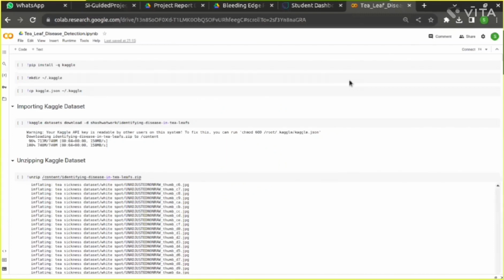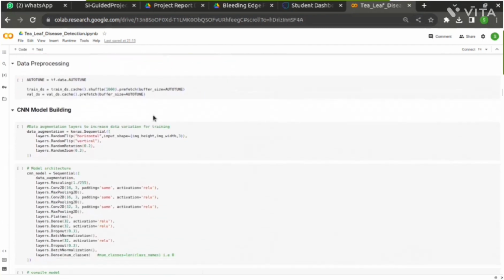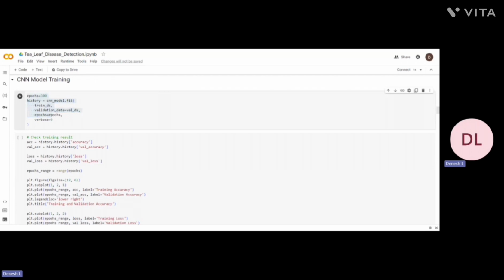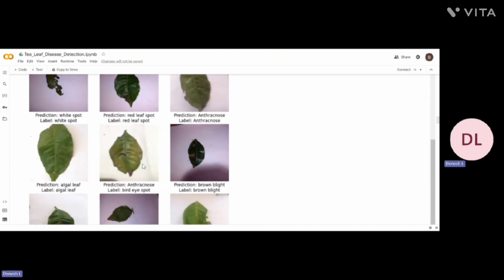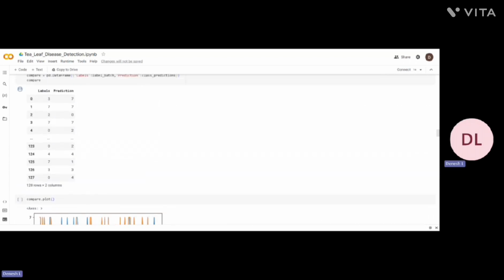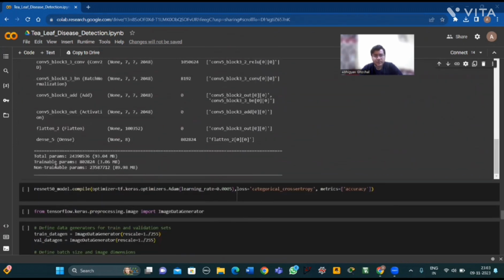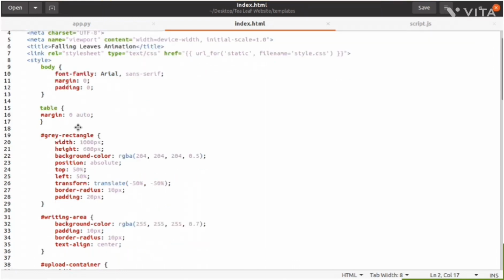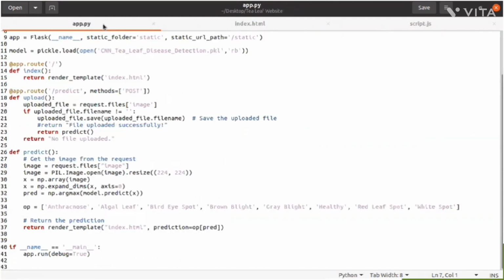Deep Learning Model For Tea Leaf Disease Detection using Flask Web Application. ( TEAM - 592327 )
Developing a deep learning model for tea leaf disease detection involves leveraging convolutional neural networks (CNNs) to analyze images of tea leaves, identifying various diseases, aiding in early detection and efficient management, ultimately enhancing tea crop health and yield.
This project is done by the students of VIT Chennai.
Saatvik Sumanta, Abigna Kotamareddi, Denesh, Abhigyan Ghoshal